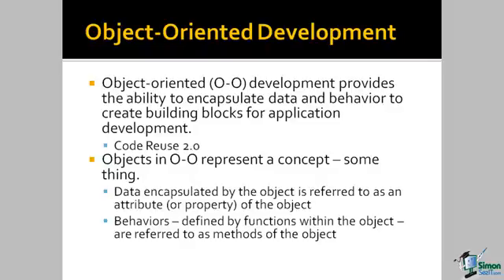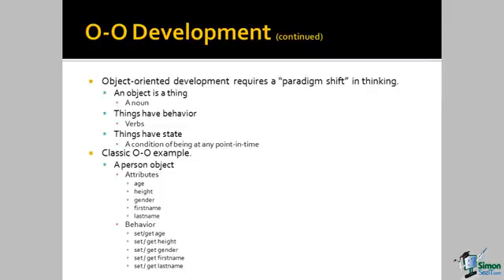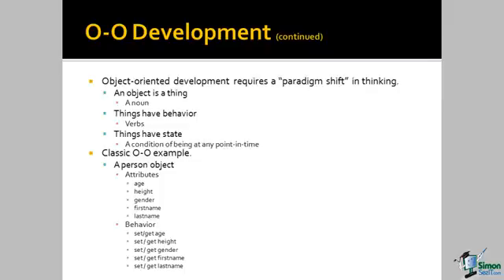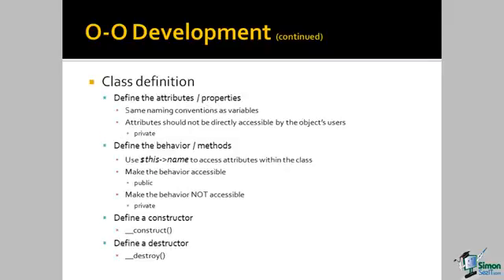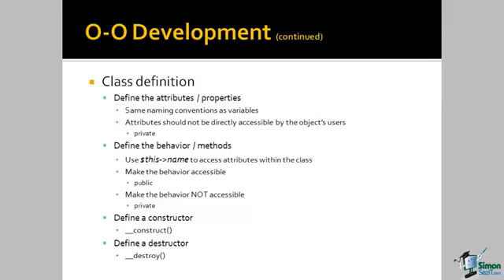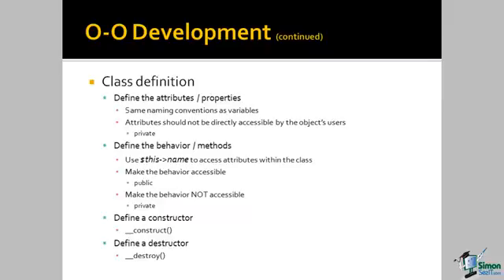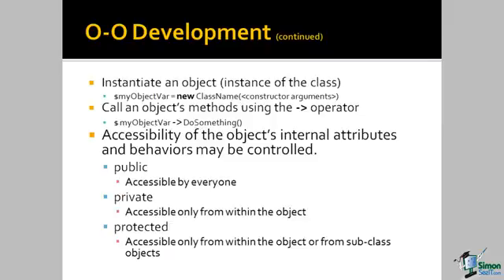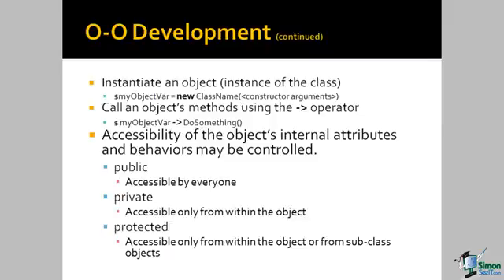PHP Programming for Beginners part 18